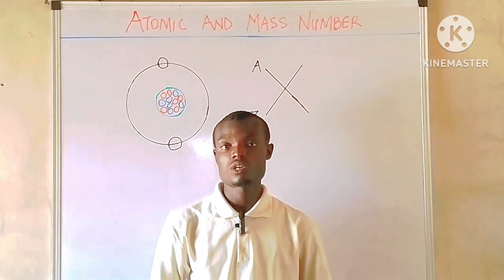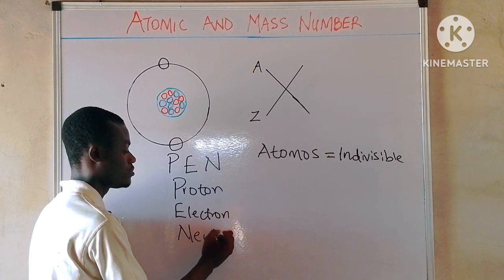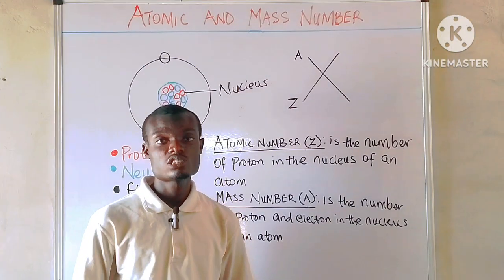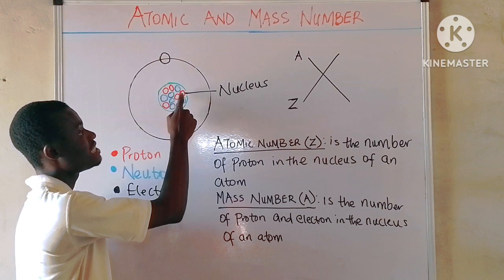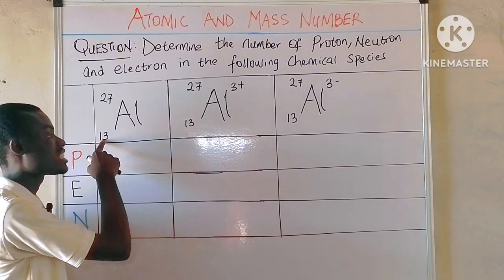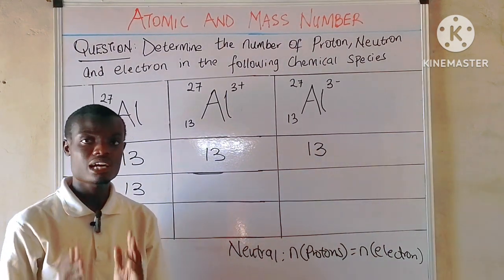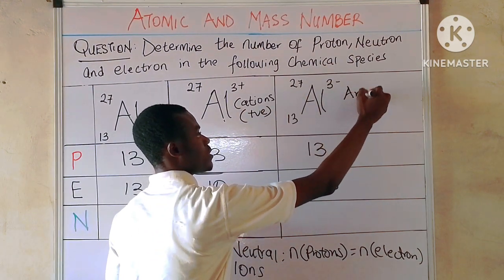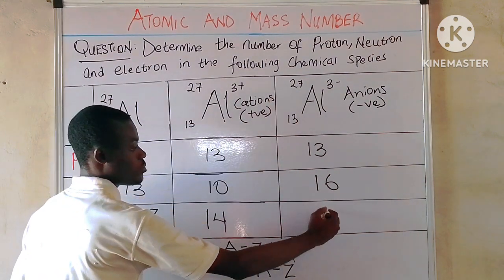CONCEPT OF ATOMIC NUMBER AND MASS NUMBER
In this video lesson, you will learn about the concept of atomic number and mass number and the calculations aspects.